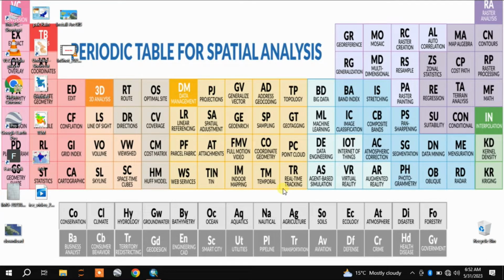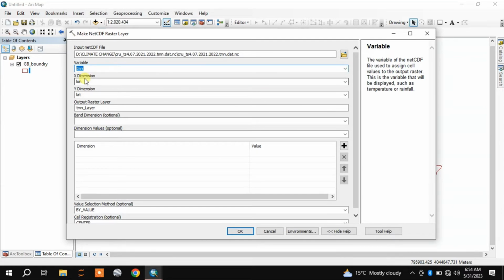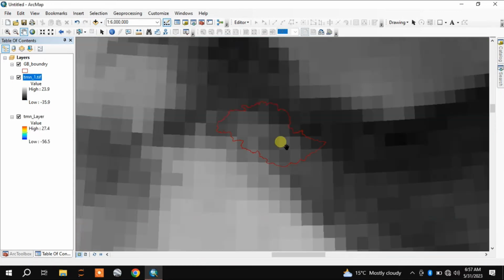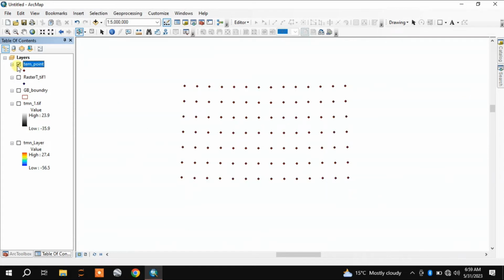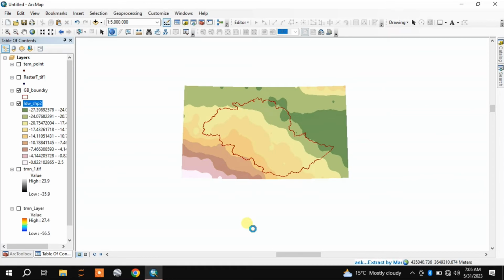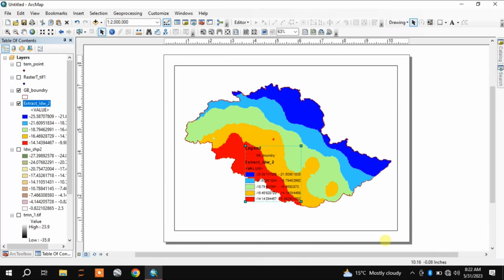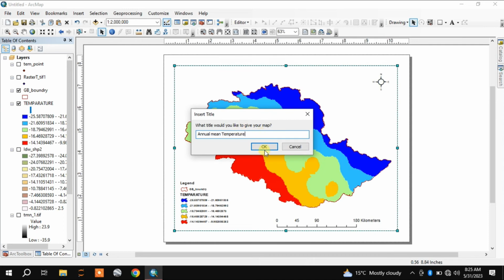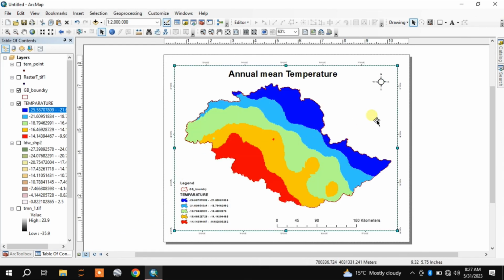How to create | Heat Map | by |High Resolution Grided| Data In |ArcGIS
How to create heat map?
how to make map in ArcGIS?
How create good Map in ArcGis?
 Steps to create Heat Map
Launch ArcGIS and open a new or existing project.
Import or add the data that you want to create a heat map for. This can be point data representing locations with associated values.
Make sure your data is projected in a suitable coordinate system. Heat maps are typically created in a projected coordinate system to ensure accurate spatial analysis. If your data is not projected, you can reproject it using the "Project" tool in ArcToolbox.
Once your data is ready, right-click on the layer in the Table of Contents and go to "Properties" to access the Layer Properties dialog box.
In the Layer Properties dialog box, click on the "Symbology" tab.
Change the symbology type to "Heat Map" or "Raster Layer" depending on the version of ArcGIS you are using. If you don't see these options, it's possible that they are not available in your version of ArcGIS.
Configure the heat map settings. This includes specifying the field that contains the values to be visualized and adjusting the color ramp, transparency, and other parameters to suit your preferences.
Preview the heat map by clicking the "Apply" button in the Layer Properties dialog box. This will show you a preview of the heat map based on your configuration.
Adjust the settings as needed to achieve the desired visualization. You can experiment with different color ramps, transparency levels, and other parameters to enhance the readability and interpretation of the heat map.
Once you are satisfied with the heat map, click "OK" in the Layer Properties dialog box to apply the changes and display the heat map on the map canvas.
You can further customize the heat map by adding a legend, adjusting the layer transparency, and applying additional symbology modifications.
Save your project to preserve the heat map for future use.
By following these steps, you should be able to create a heat map in ArcGIS using your data. Remember to explore the available options and adjust the settings to achieve the best representation of your data.